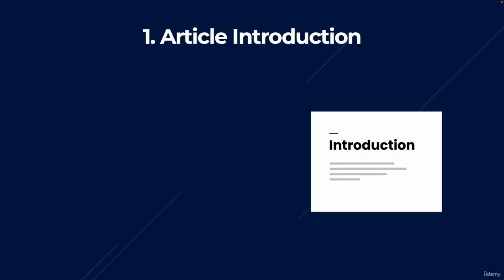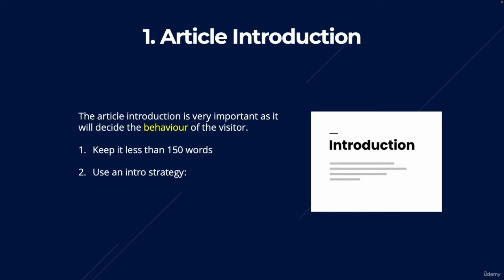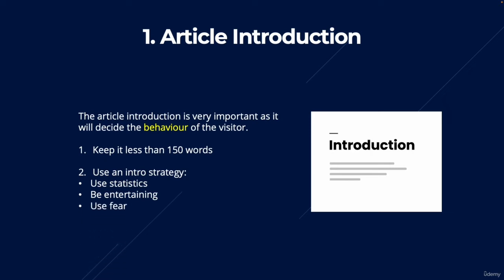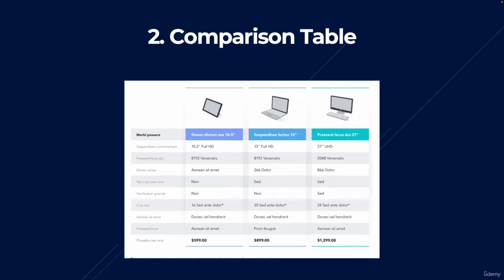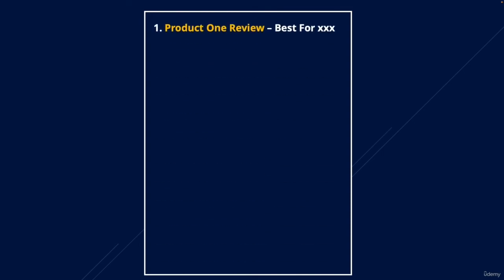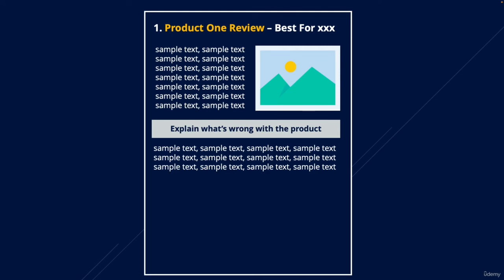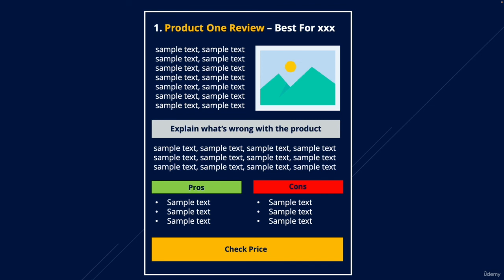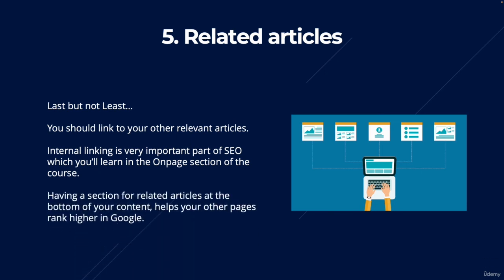The Perfect Content Structure For Your Money Pages